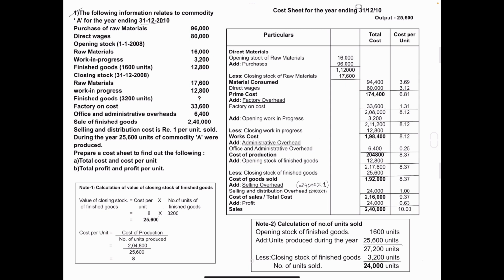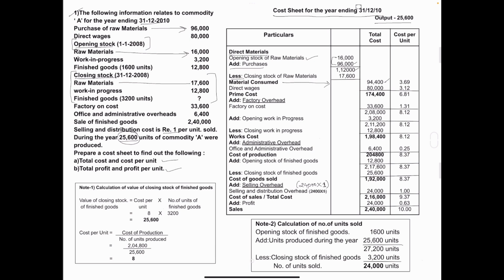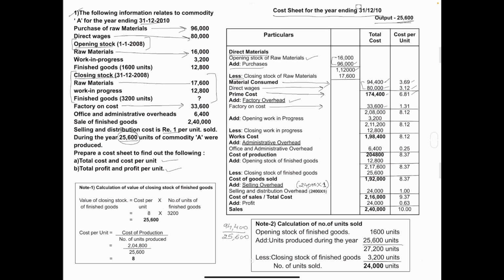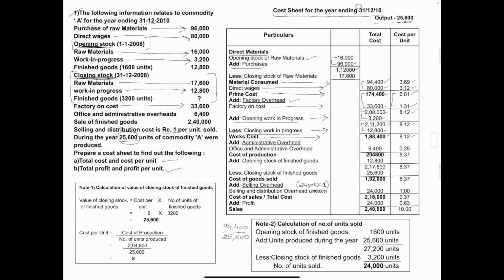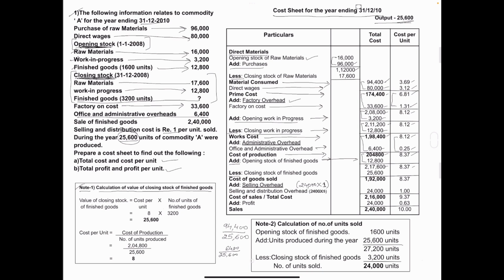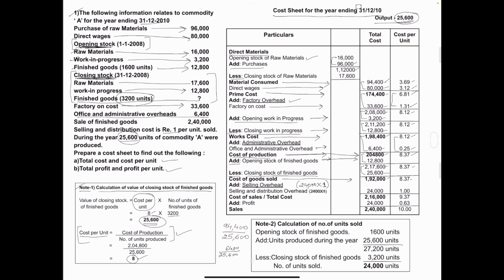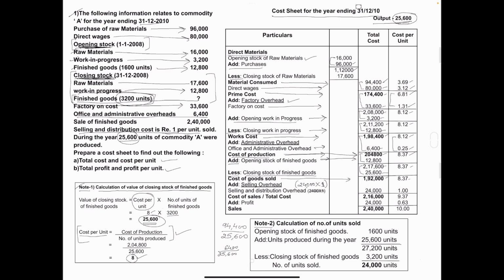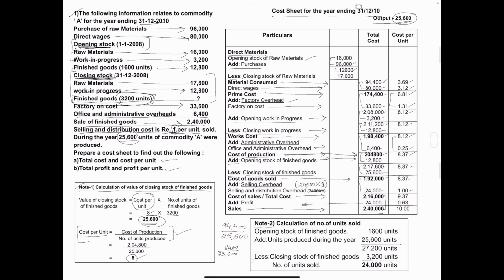Problem on cost sheet /output costing /BCom,BBA,CA/cost accounting /KUD/Avanit Academy /problem-1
In this video I have solved problem on cost sheet (output costing) i.e. calculating total cost and cost per unit.